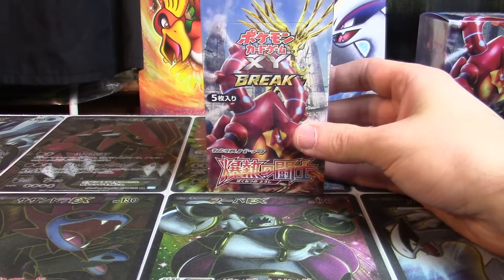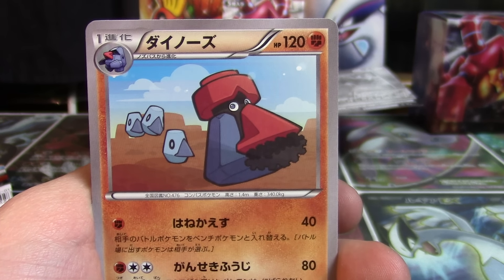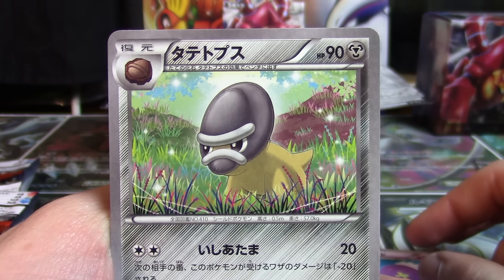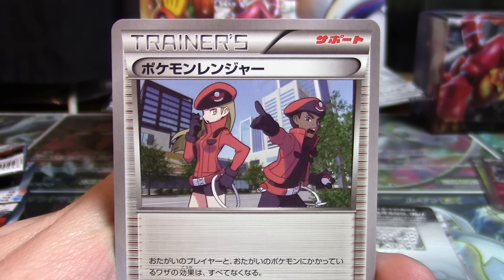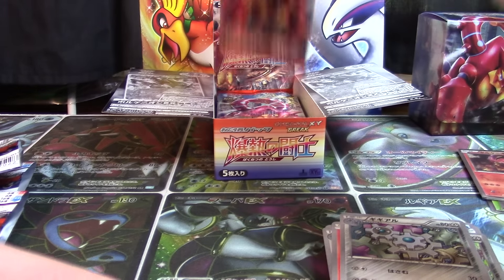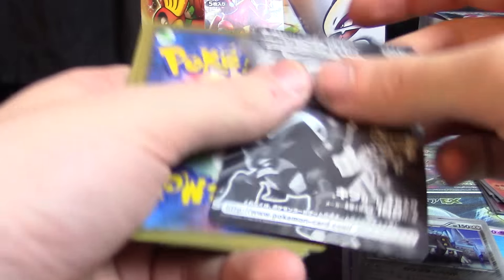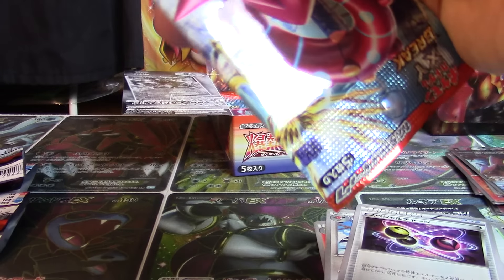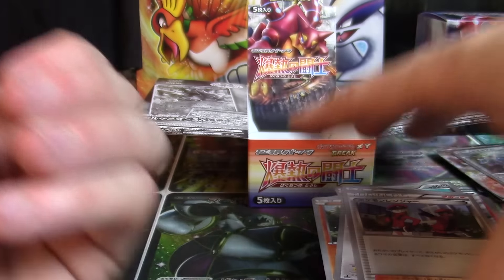Explosive Fighter Booster Box Opening! (Box 1)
It's finally happening - the double set has begun! Thank you for taking the time to check out my videos.